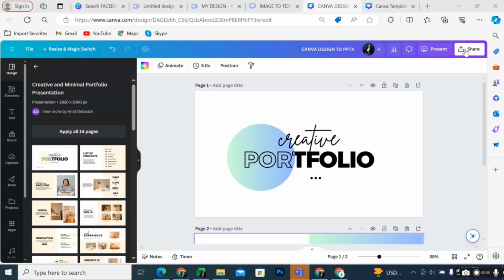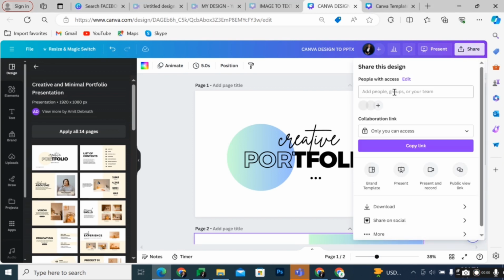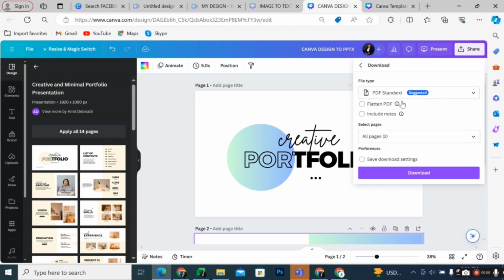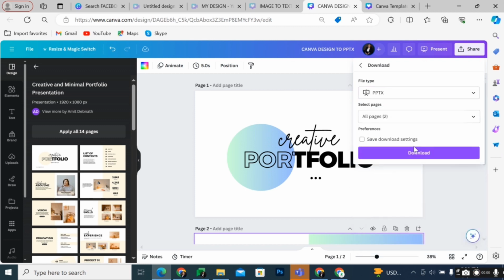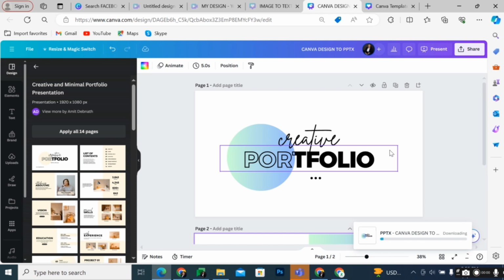How to Save Canva Design As PPT [QUICK GUIDE]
In this tutorial, I'll teach you how to save Canva design as PPT.